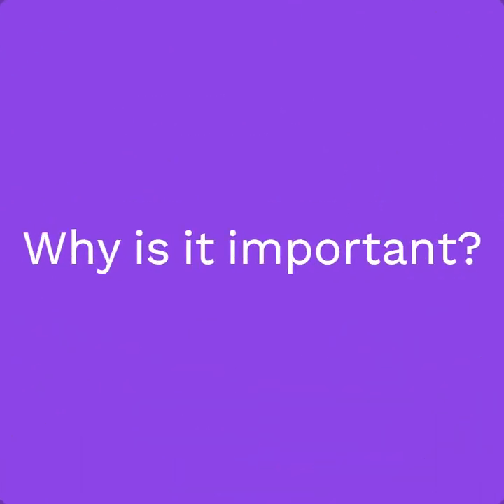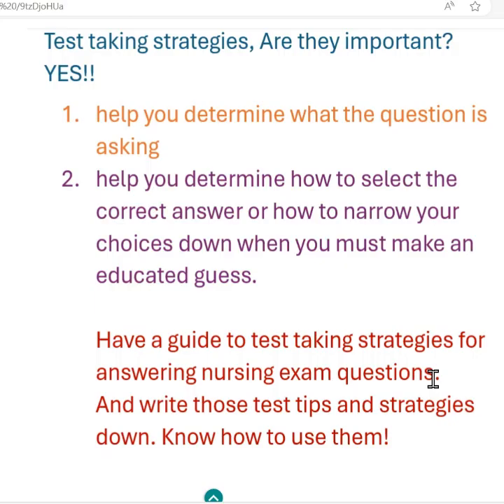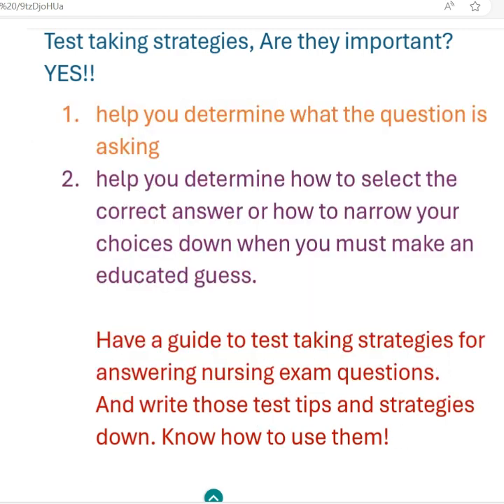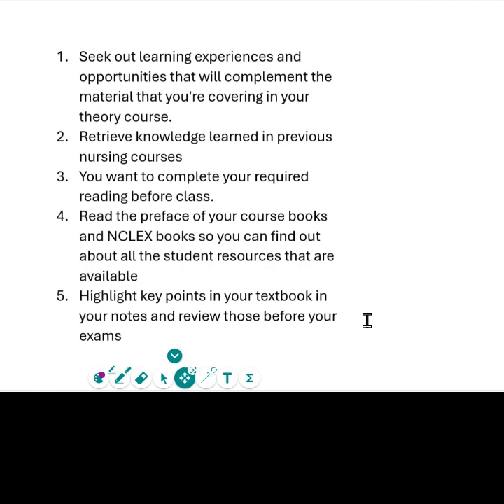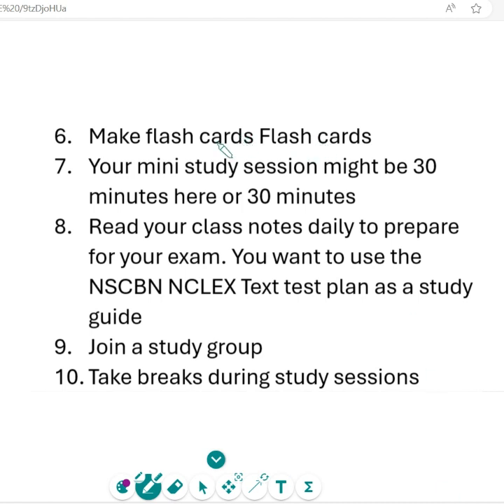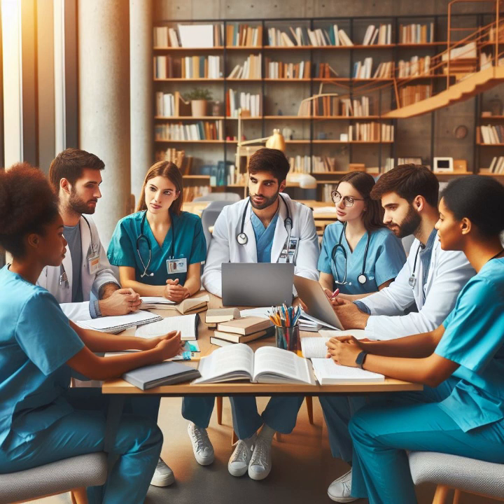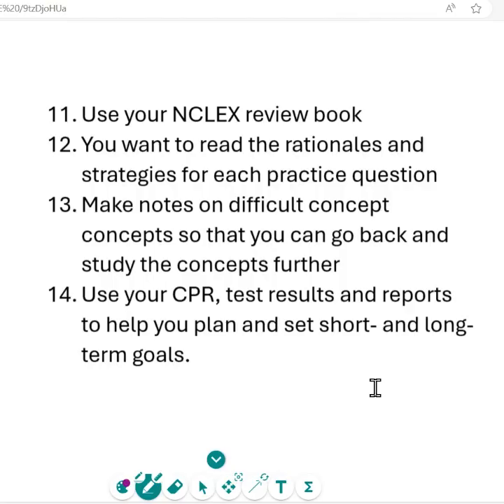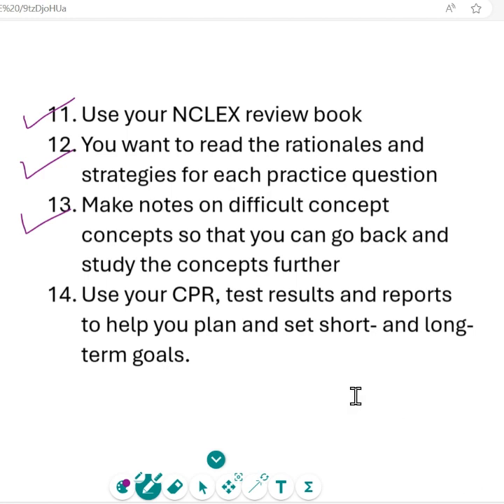Important! What you need to know to be a successful nursing student!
So, you want to be a nurse? Do you know what it takes to prepare? Do you know what you need to do to master the nursing exams and NCLEX? Find out important test success tips in this video! Happy So, So, Sunday! (4-14-24)